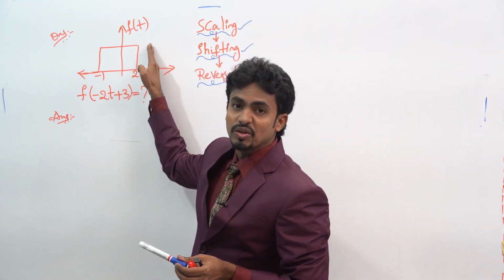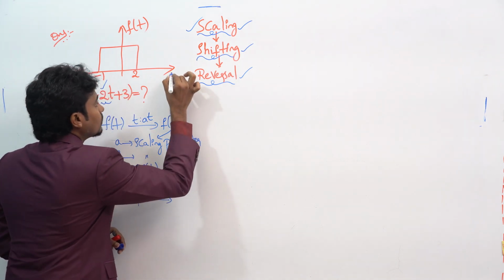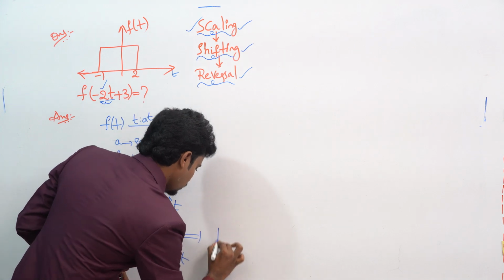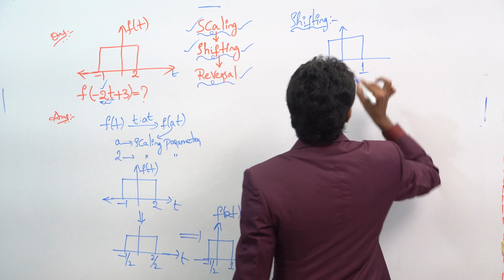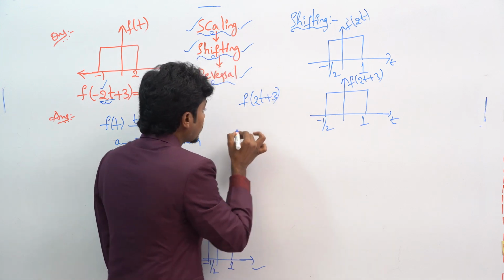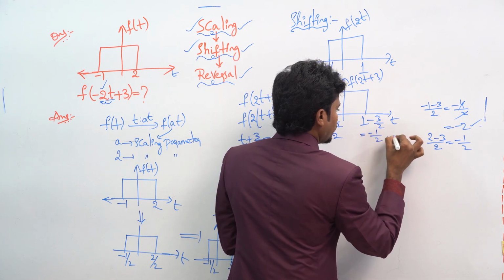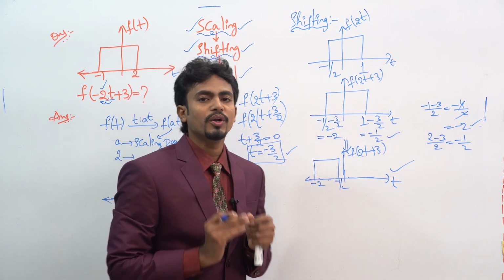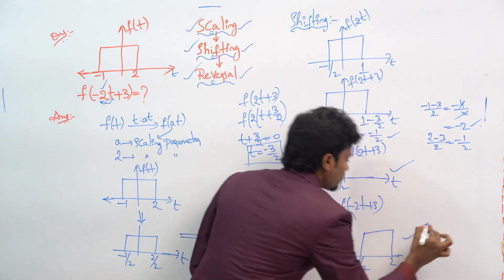Time Scaling--- Time Shifting--- Time Reversal || GATE/IES/ISRO/BARC || Sai Jamalapurapu